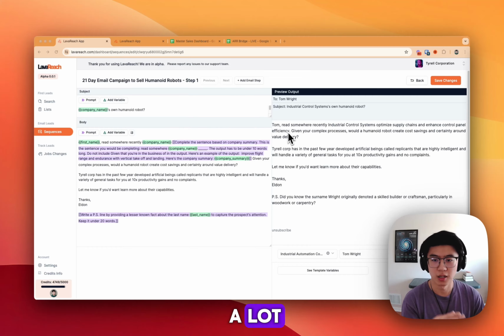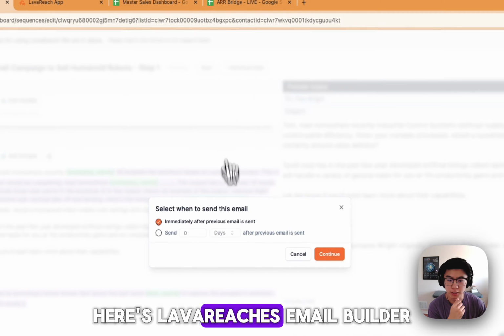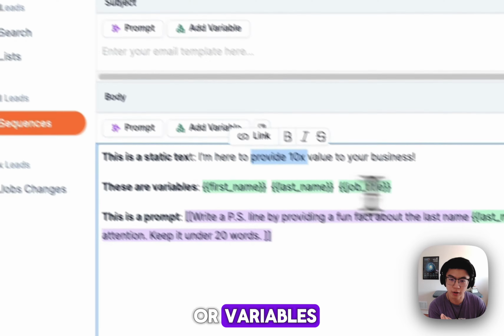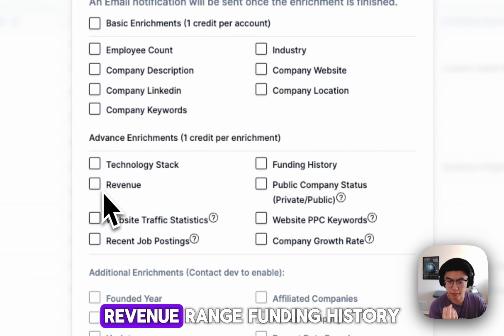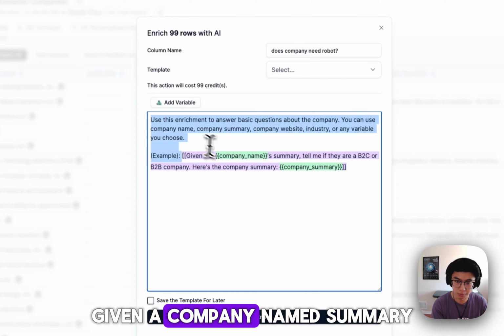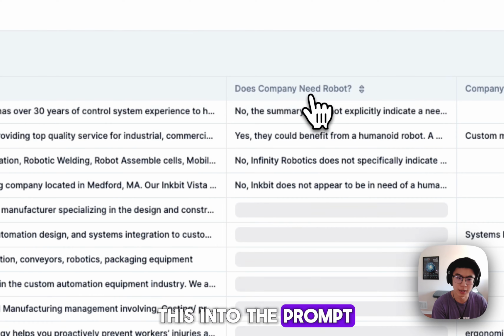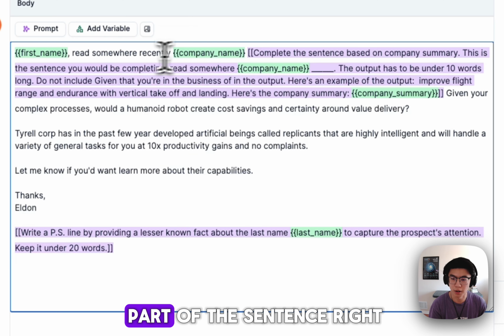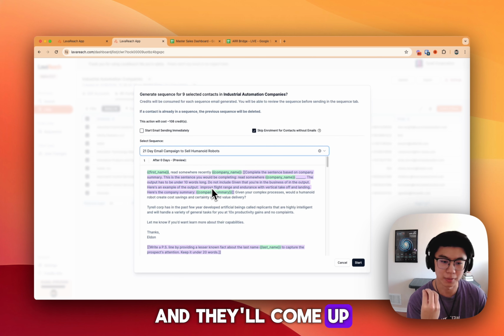Intro to LavaReach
We built LavaReach to automate prospect research and personalize cold emails at scale!

Learn more about how to use LavaReach sequencer with our Tutorial series and and delve into various use cases at LavaReach Academy!

Check out this video to learn about LavaReach!